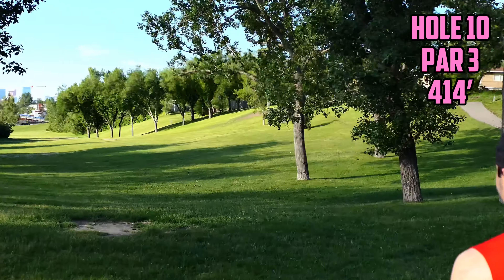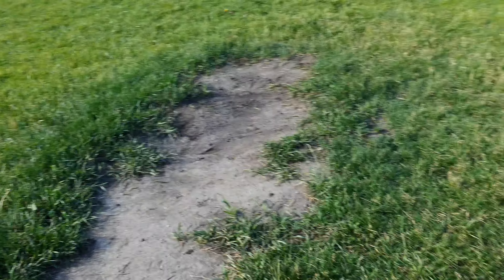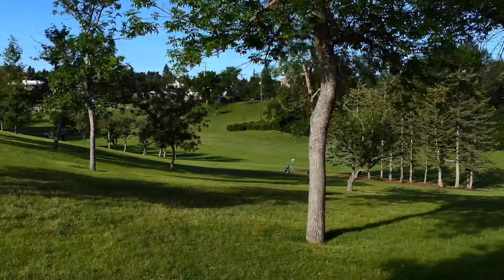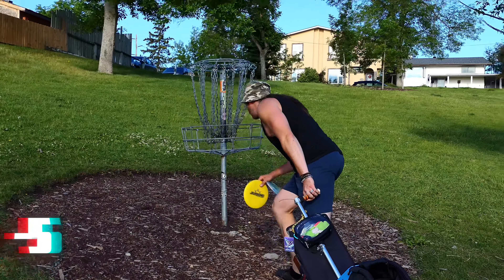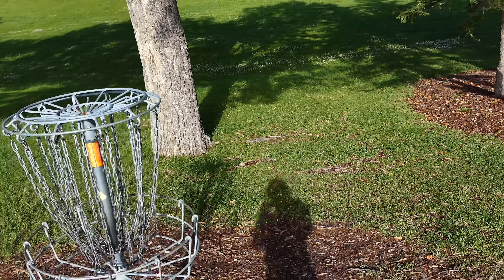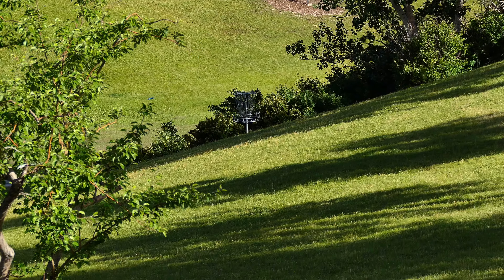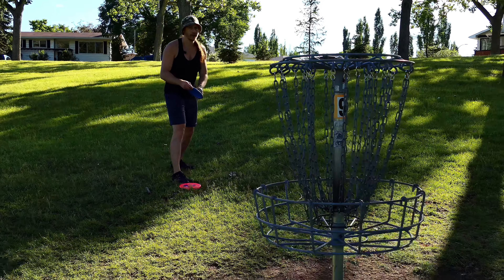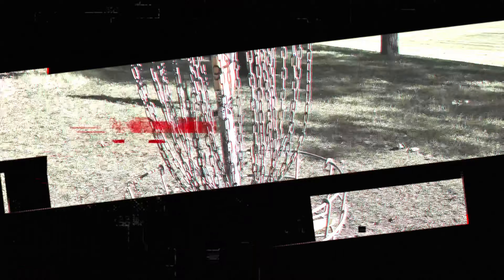Back 9 Best Shot Doubles at THORNCLIFFE Disc Golf Course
Don’t forget to check out the front 9, incase you missed it

0:00 Hole 10
1:26 Hole 11
2:23 Hole 12
3:40 Hole 13
4:49 Hole 14
6:06 Hole 15
6:55 Hole 16
8:11 Hole 17
9:19 Hole 18
10:40 Outro